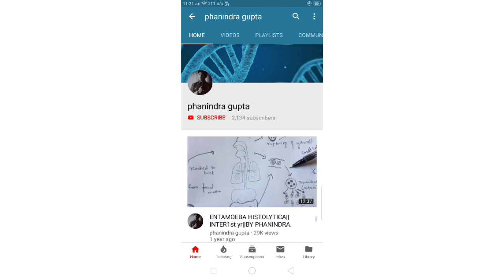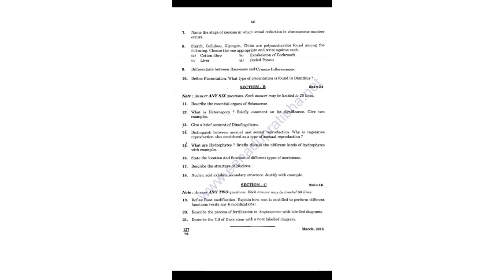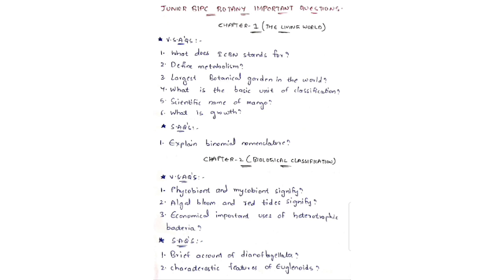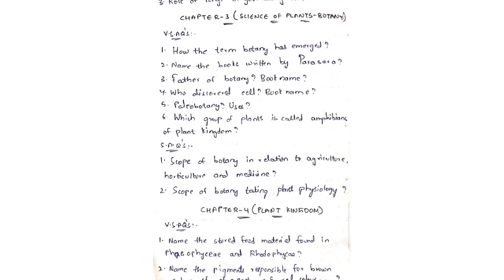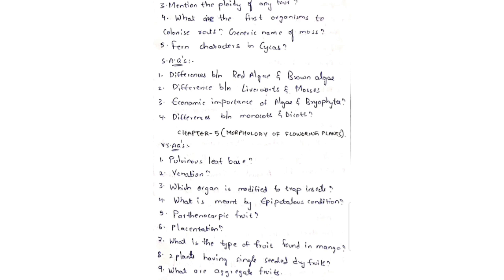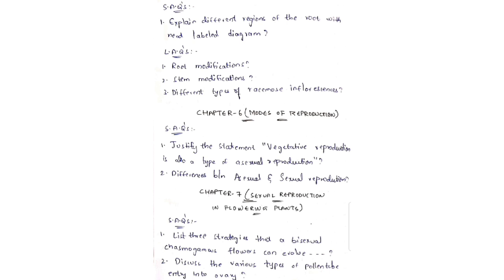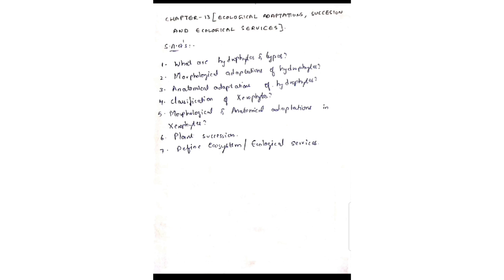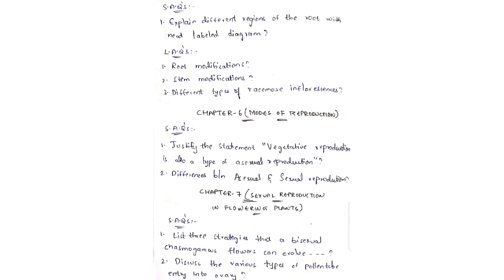Inter 1st year botany important questions and previous question papers || By Phanindra guptha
- Inter 1st year IPE zoology important question Bank and previous question papers:-

- For important vsaqs ( very short answers ) of all chapters, join us in WhatsApp group:-